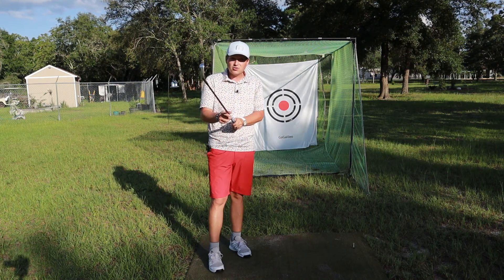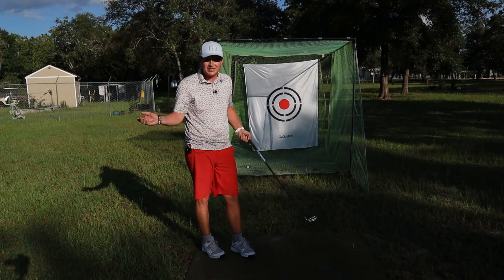How Grip Affects Ball Speed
I do another science experiment to show just how important grip consistency can be for your distances and ball speed. This might surprise you!